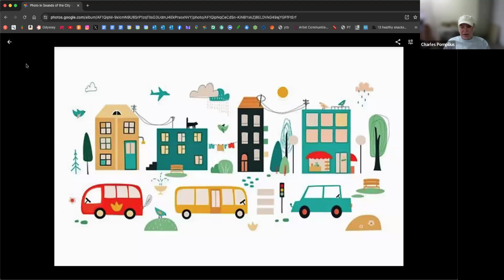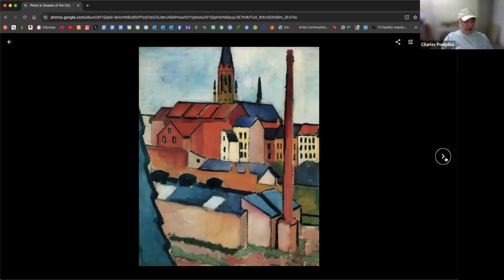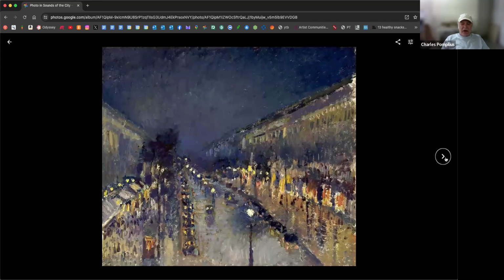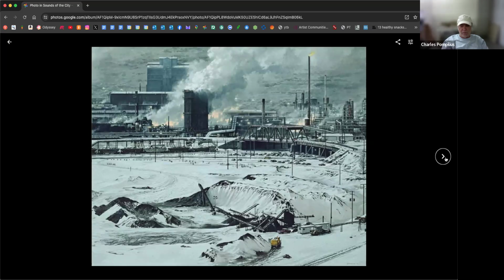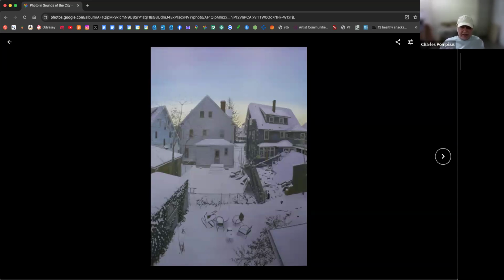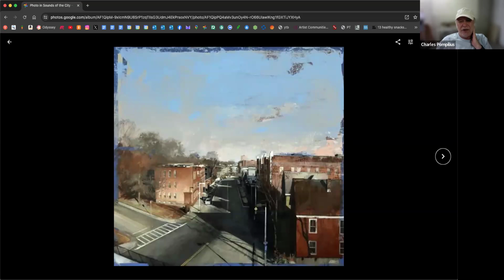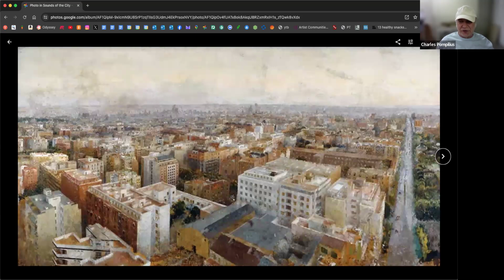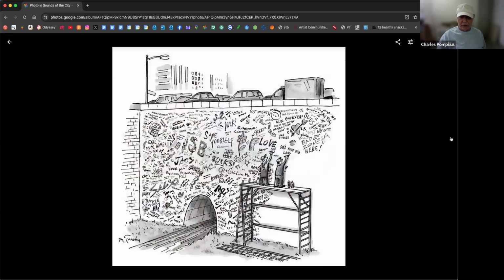Art Night in - July 23 2024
Paint Creek Center for the Arts’ mission is to celebrate and support creativity in our community by providing opportunities for all to learn, create, experience, and appreciate the arts.